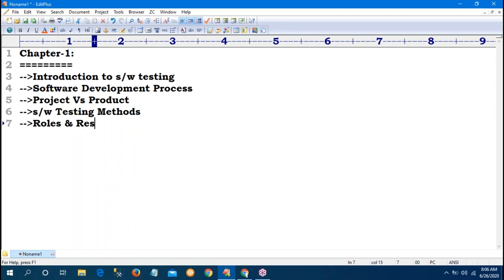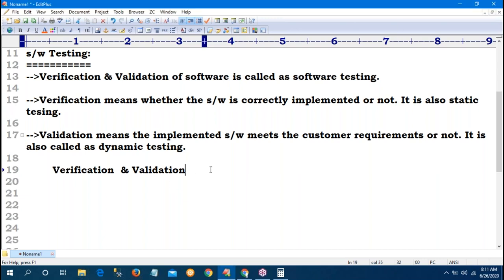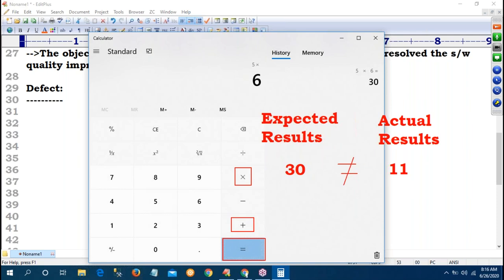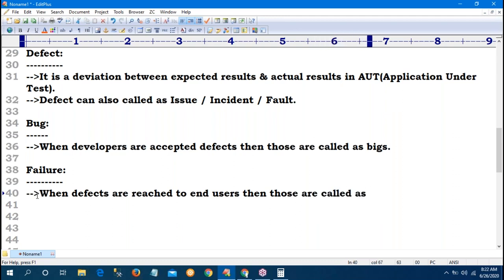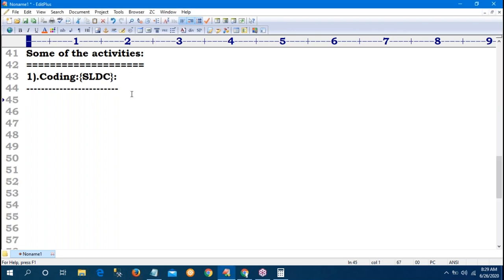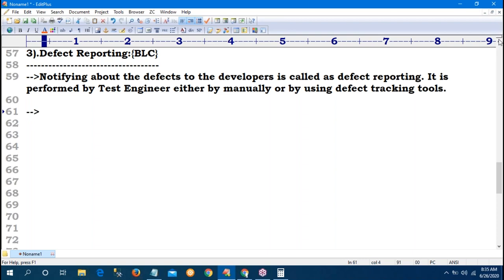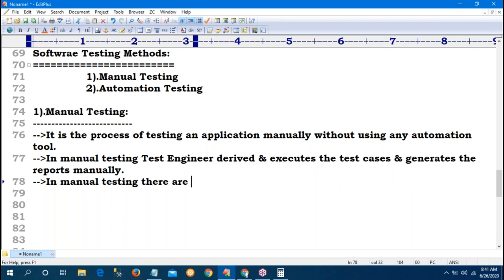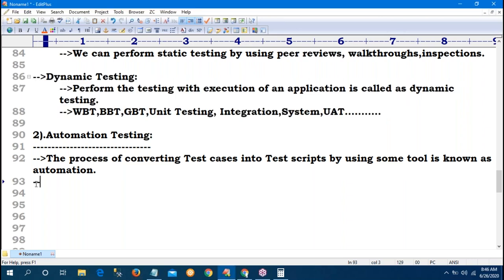MANUAL + SELENIUM with REAL TIME PROJECT tutorials || Demo - 2 || by Mr. Mahesh On 26-06-2020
MANUAL + SELENIUM with REAL TIME PROJECT tutorials || Demo - 1 || by Mr. Mahesh On 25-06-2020 @8AM
Java tutorial by durga sir